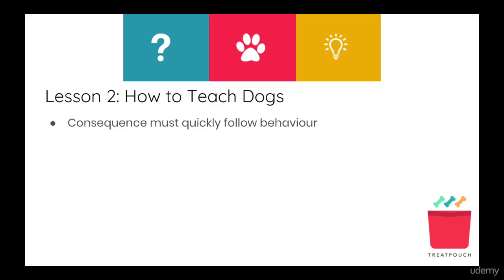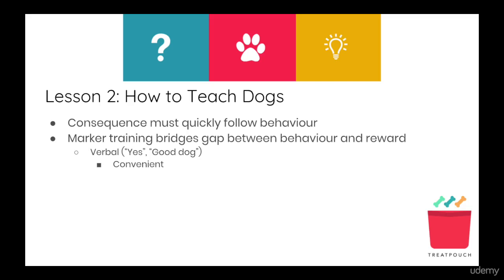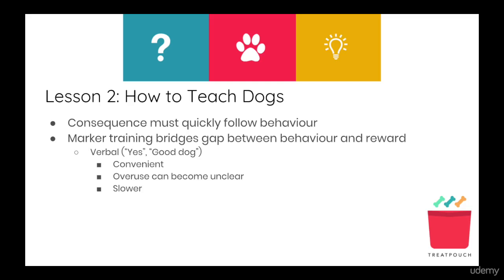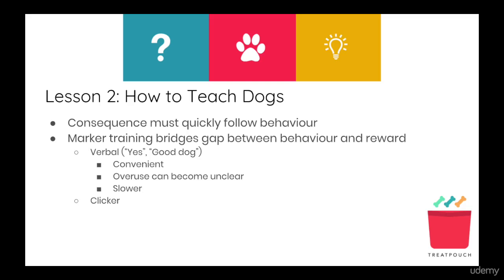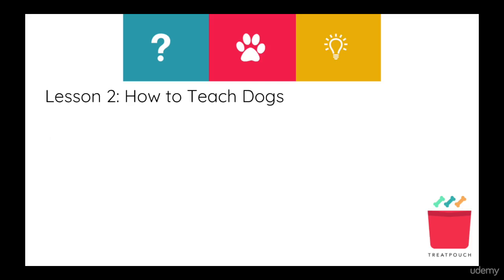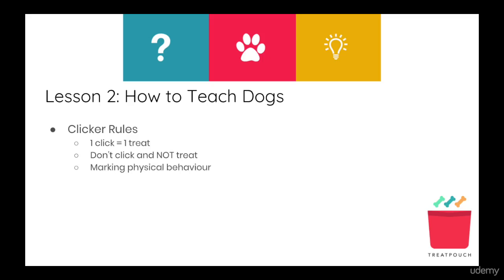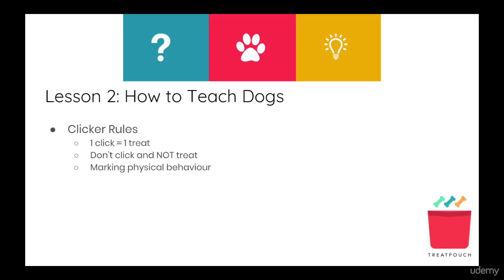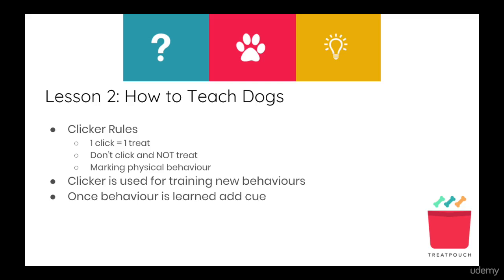Training Your Dog 101 - How To Teach Dogs (Clicker Training Foundations)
Polite Puppy Dog Training Class
Training your puppy for home is not hard once you know how. This dog training course will make your puppy a housemate.